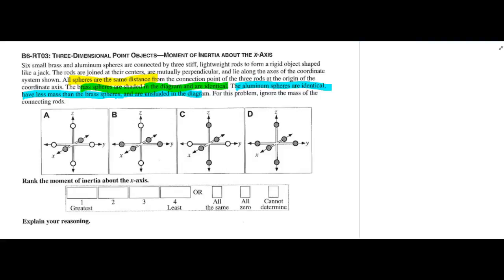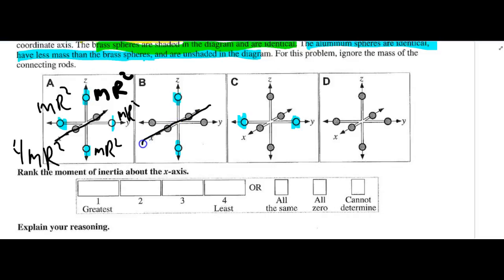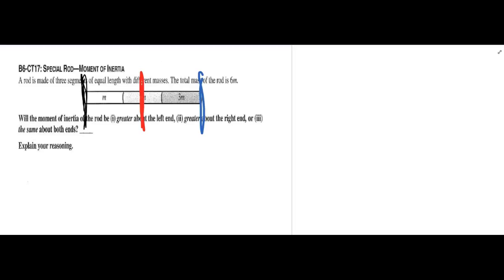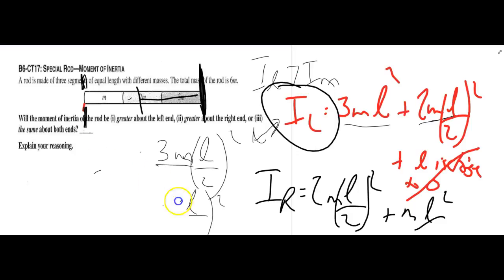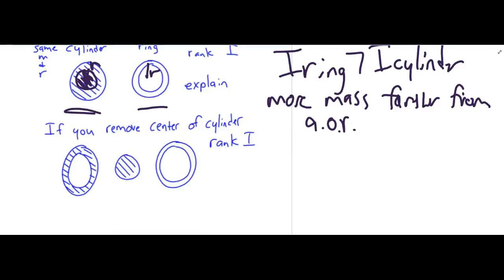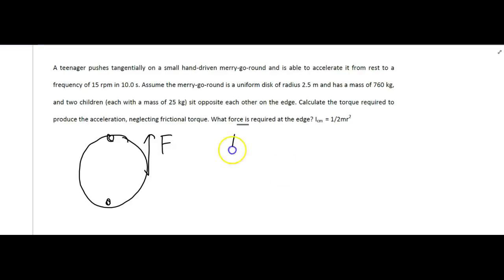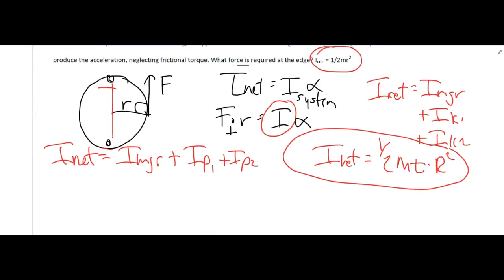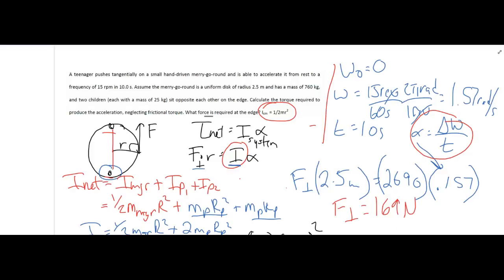Moment of Inertia